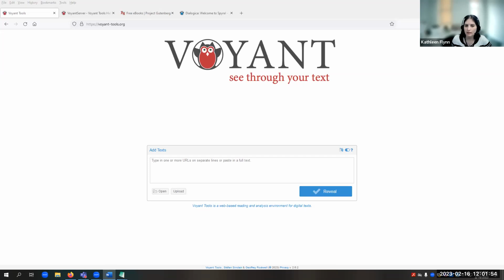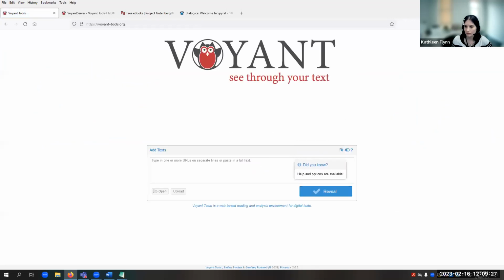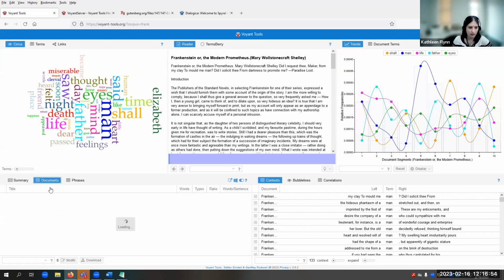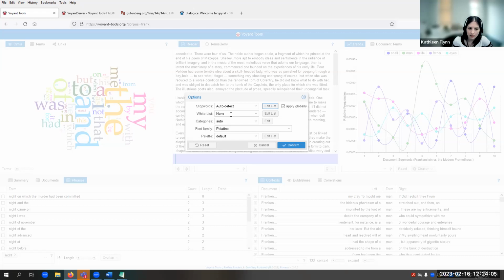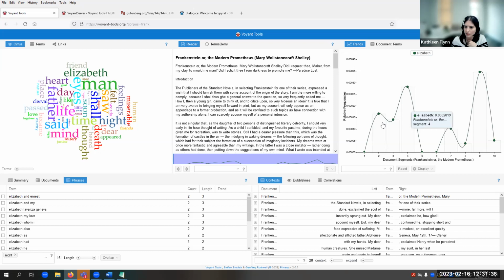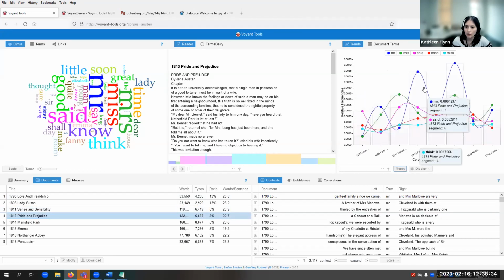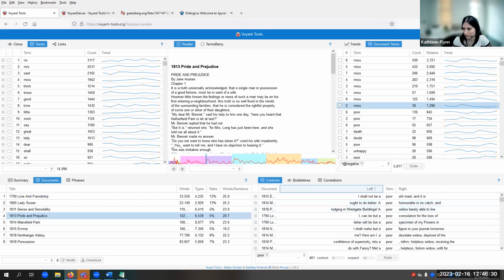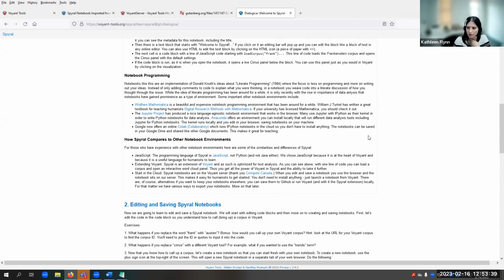Introduction to Voyant Tools for Text Analysis